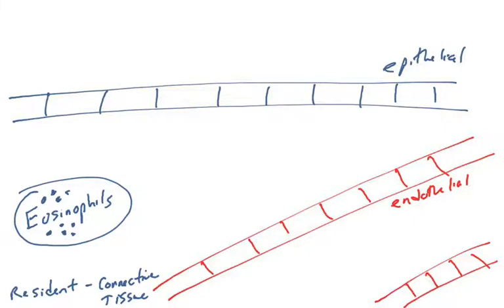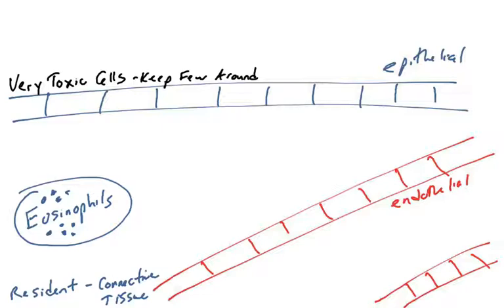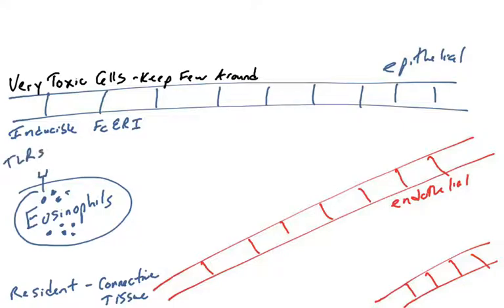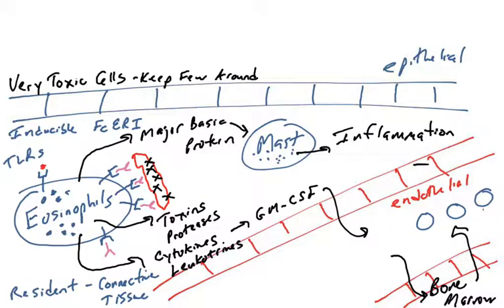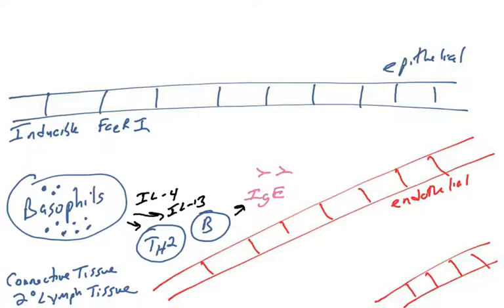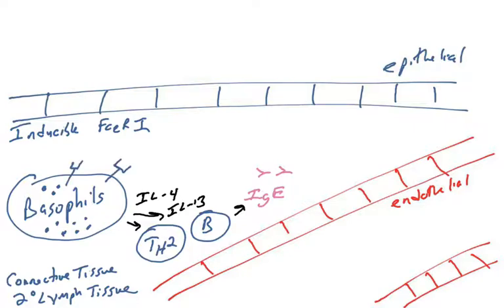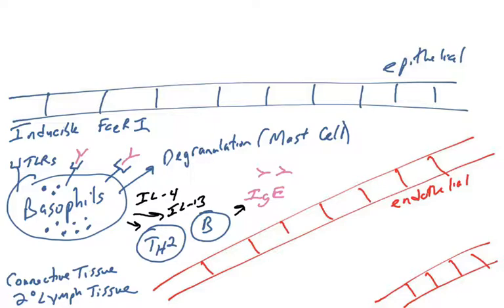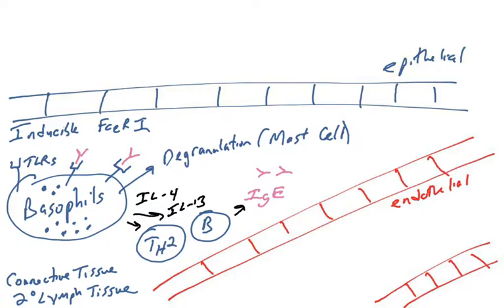Eosinophils and Basophils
This video discusses the mechanisms of Eosinophils and Basophils IgE-mediated immune response to parasites and allergens, including the Fc-episilion receptor.